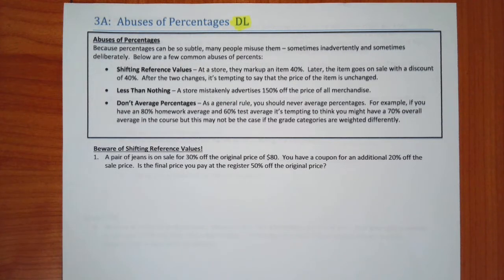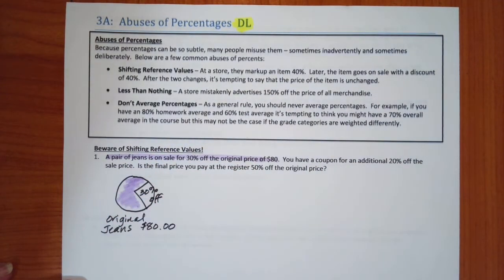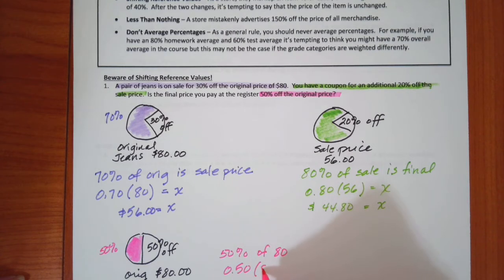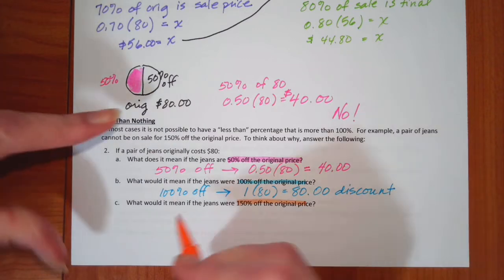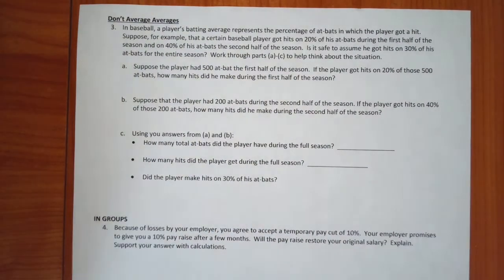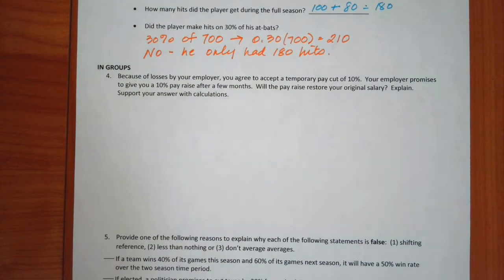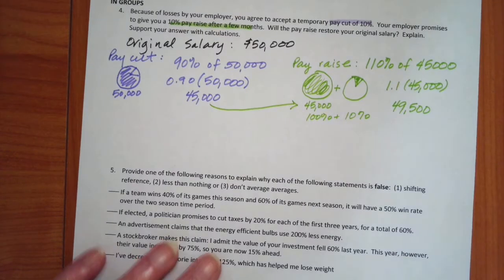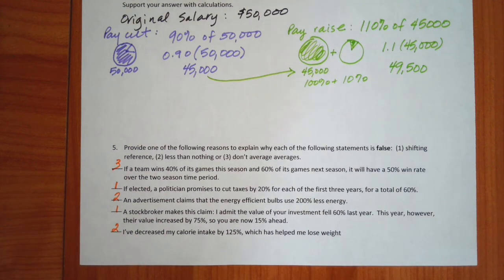CME 3A5 DL